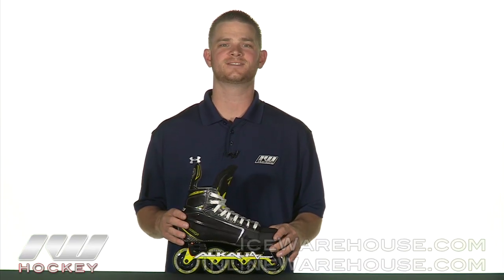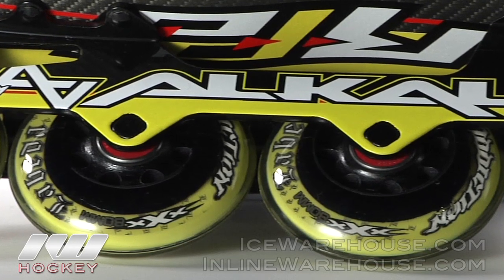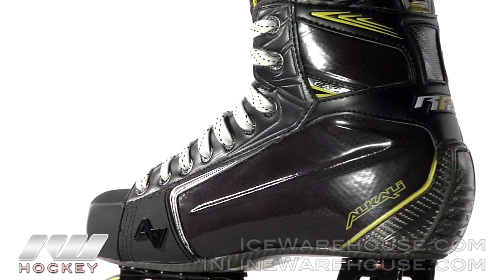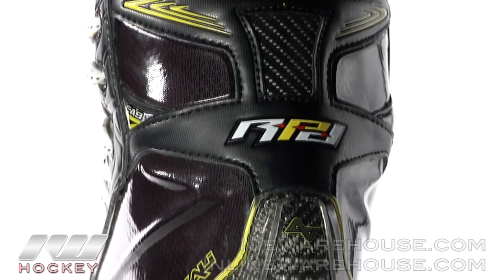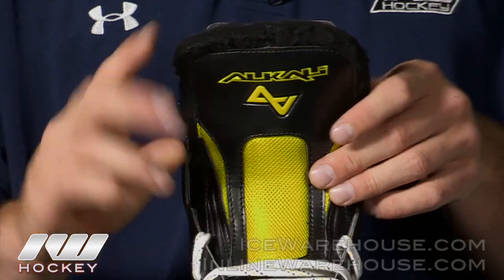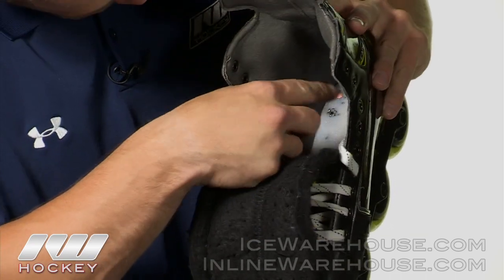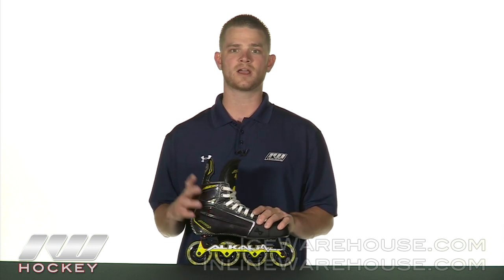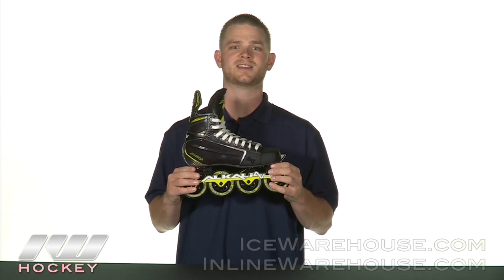Alkali CA9 Roller Hockey Skates 2012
The Alkali CA9 RPD Roller Hockey Skates are the flagship skates from Alkali Hockey.  Alkali took the boot of the 2011 CA9 and made some great upgrades by adding more foams and composite inserts in key areas. They also increased the size of the L pads in the ankle area helping eliminate heel lift.  The CA9 RPD rolls on the Alkali Magnesium frame and Labeda Addiction wheels with swiss bearings.  These paired together will give you great response with grip and breakaway speed.